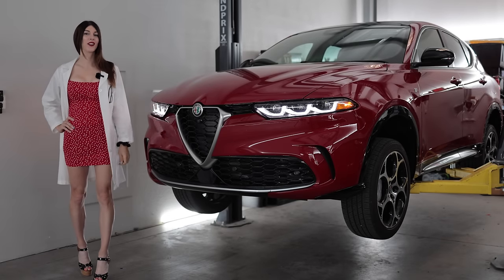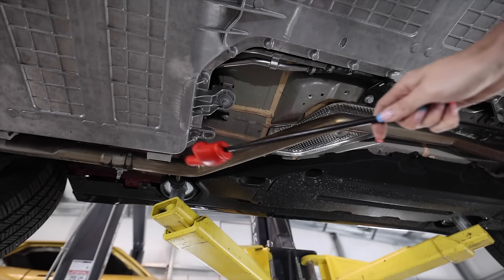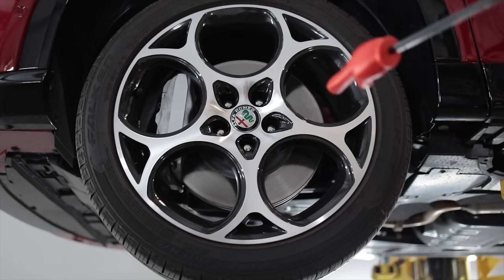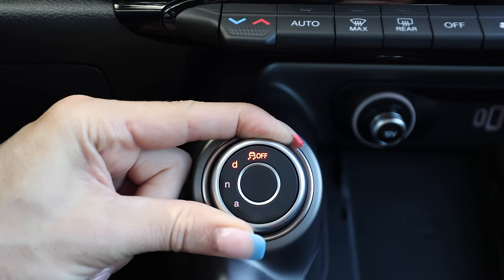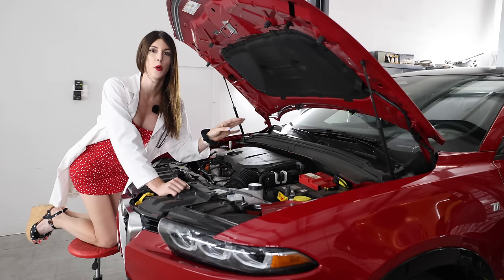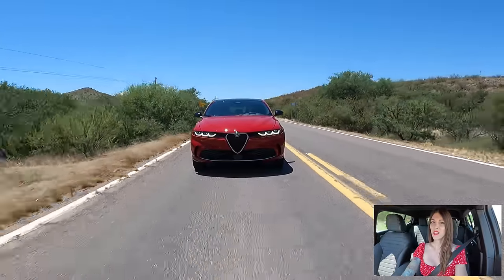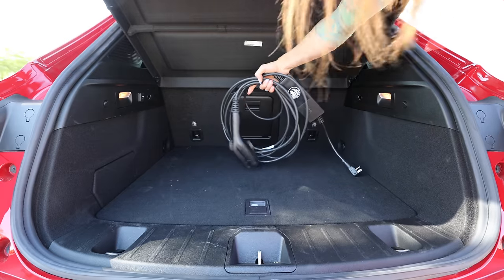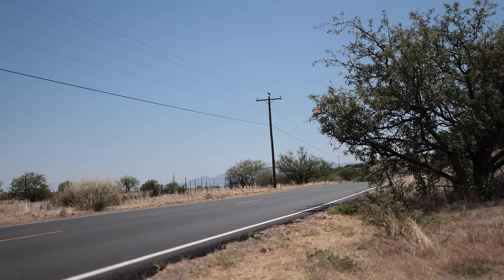The new SPICY Baby Alfa Romeo! // 2024 Tonale Review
The new Alfa Romeo Tonale Ti PHEV is a game changer and solves the debate of gas vs electric vehicles. Plus! its low key kind of fast and isn't super expensive either.

Britt F.
Chad B.
Col. L.
Curtis S.
Daniel F.
Darren M.
Dave
David L.
Jeffrey P.
Josh H.
Kevin C.
Mark L.
Meghan "in Seattle"
Nenad R.
Ray I.
Rob G.
Terry S.
Todd C.